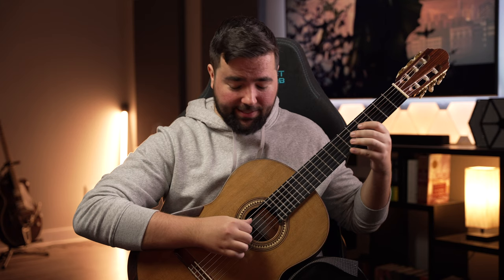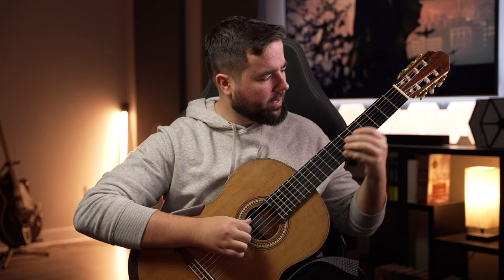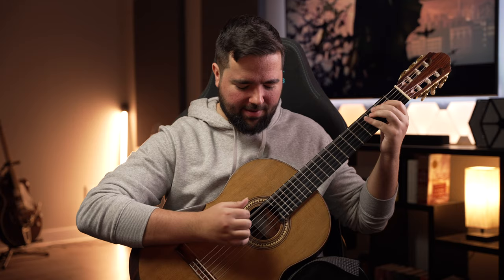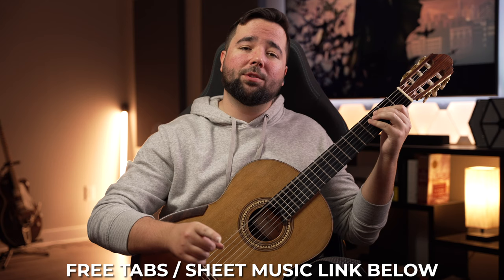The GROOVIEST riff you'll hear on classical guitar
Have you ever heard a groovier riff played on classical guitar? And the cool part is, you can play most of this riff with 1 finger!

►FREE TABS / SHEET MUSIC: Impress all your friends and play this groove-tastic riff on your guitar for free, my gift to you

►SPOTIFY (You can also find me on all other major music platforms by searching "Beyond The Guitar")

►MY GEAR: Download my free gear guide - a complete list of the gear I use + the gear and resources I recommend for anybody wanting to learn classical guitar

►GUITAR PRO: Guitar Pro is the best software for notating your arrangements/compositions and learning your favorite songs. I use it to notate and practice every single one of my arrangements